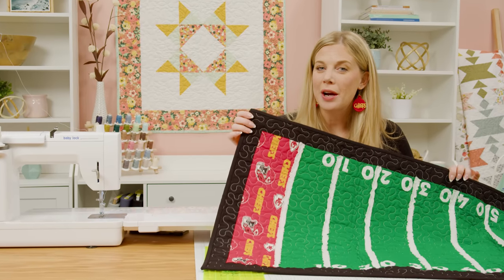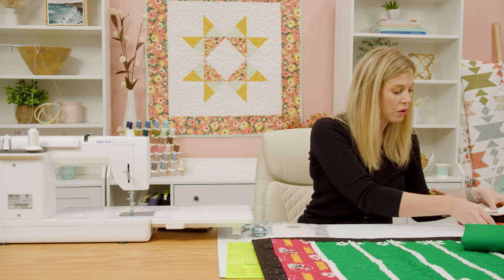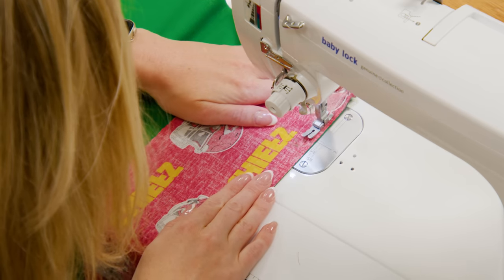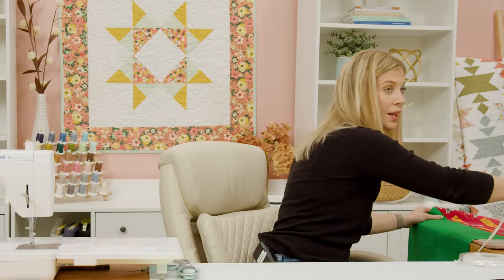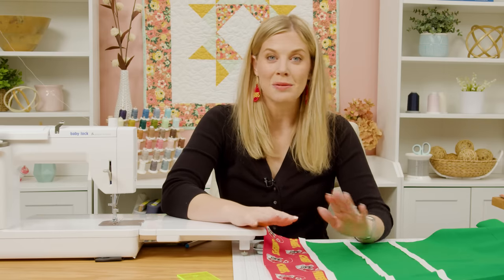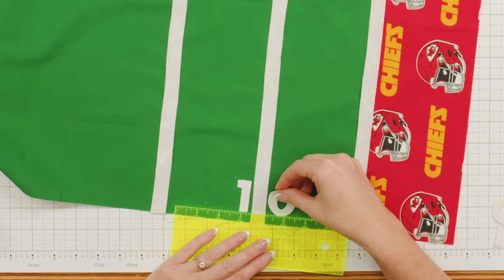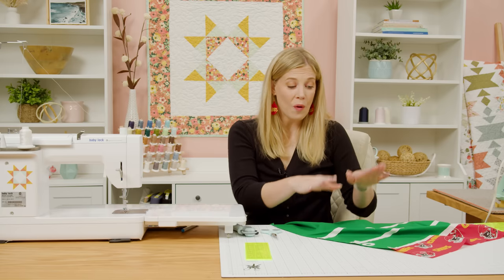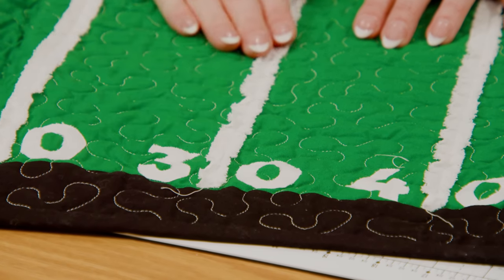How to Make an End Zone Table Runner - Free Project Tutorial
Who's ready for the Big Game? Celebrate your favorite football team with this End Zone Table Runner! Using the pattern by Missouri Star, Misty sews up a sporty table runner that's looks like it's straight out of a stadium. Customize this project with your favorite NFL team fabric; our sample project features the unstoppable Kansas City Chiefs! Drop your team in the comments and let's get this tailgate party started.